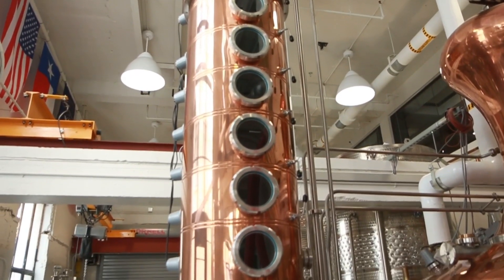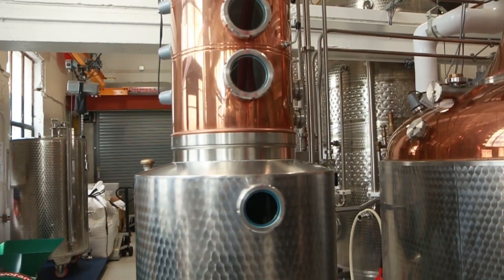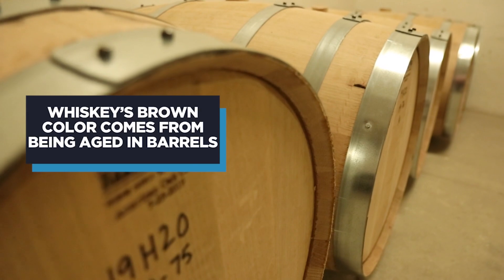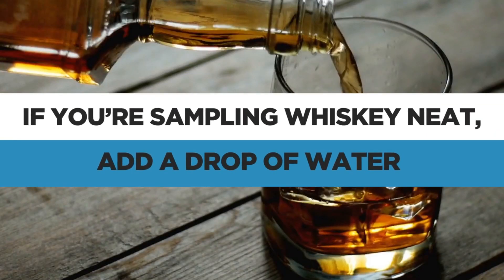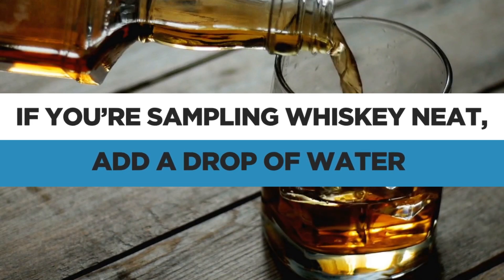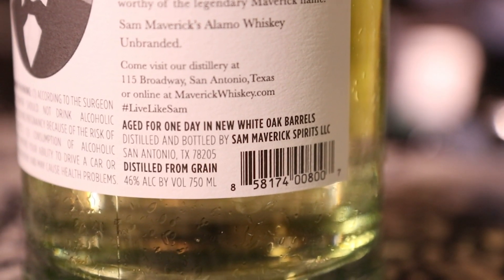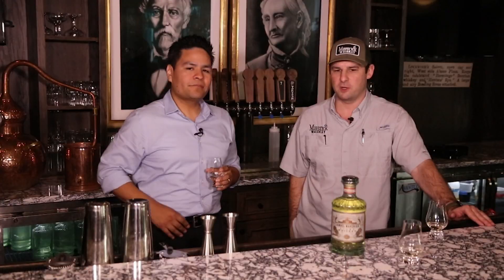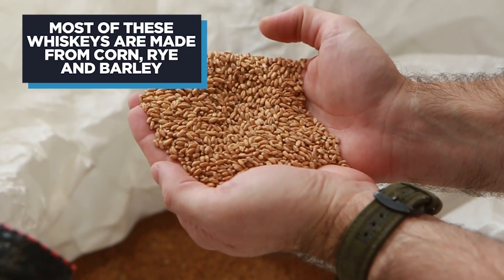Adulting Hacks: How to sample whiskey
This week's Adulting Hacks is all about finding the right whiskey for your taste and ways to get it tasting its best.